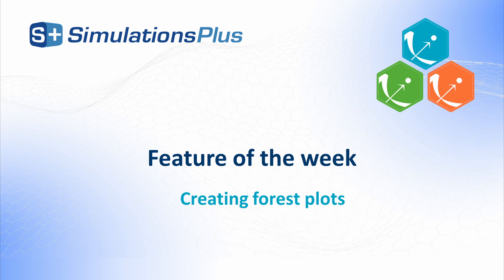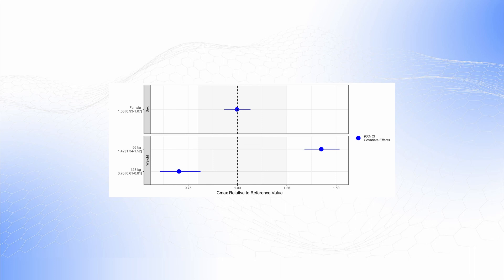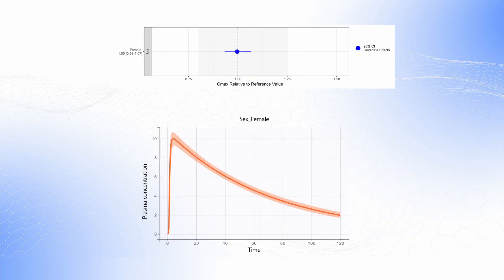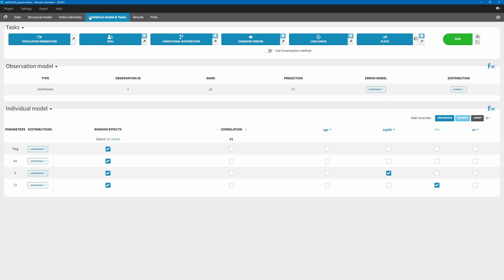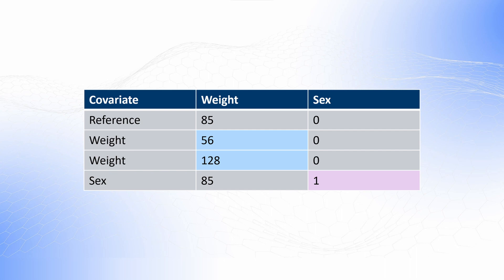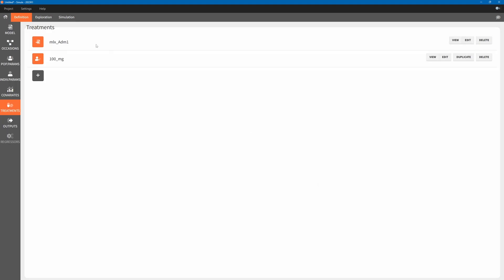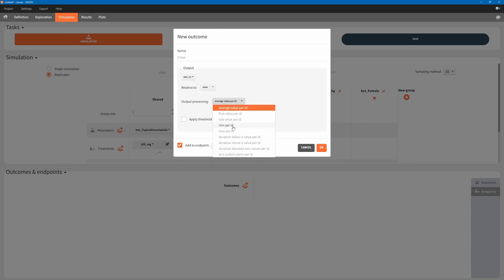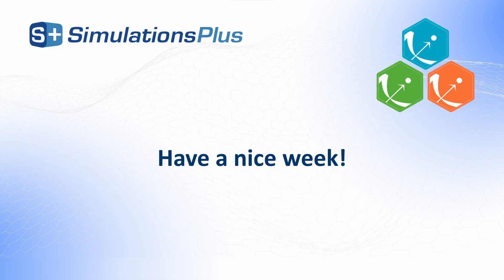Feature of the week #160: Creating forest plots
Forest plots are powerful tools that can be used to visually represent the impact of covariates on exposure parameters. Watch closely as we navigate through the intricacies of these plots, transforming data into clear insights using applications of the MonolixSuite.

00:00 Introduction to forest plots
03:03 Forest plots using MonolixSuite